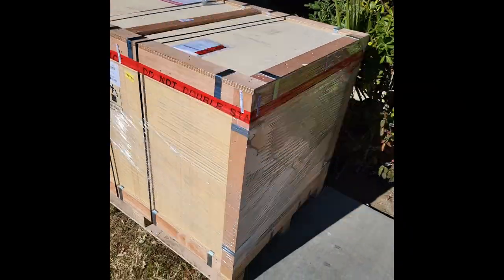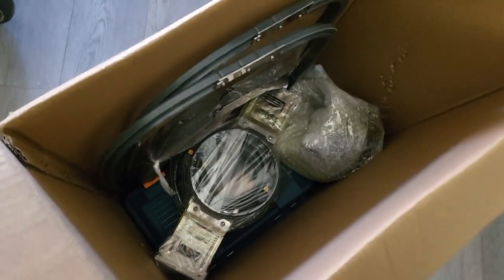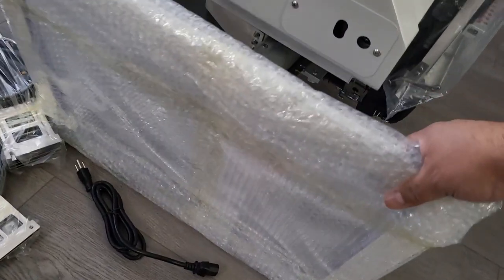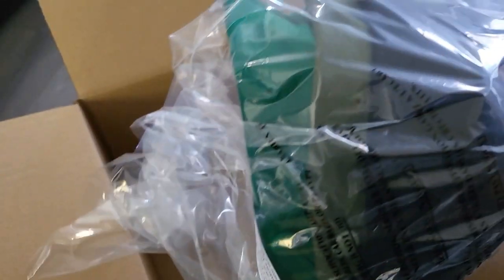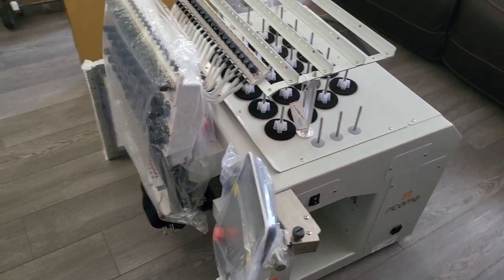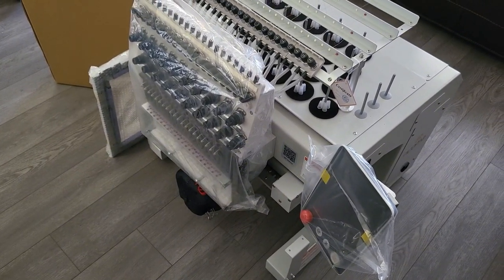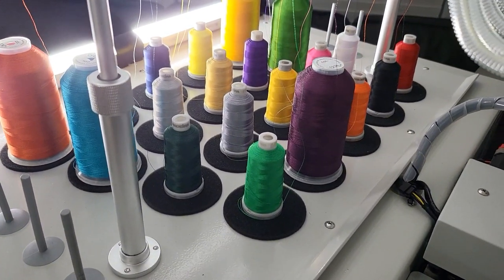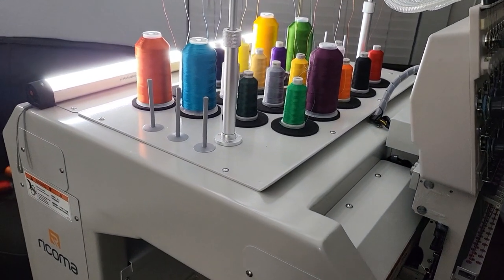Unboxing The Ricoma MT 2001 20 Needle Embroidery Machine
Hello everyone! Here is another random Unboxing of a Ricoma MT 2001 Embroidery Machine that I purchased. I will be uploading every week brand new random videos! Have a good one everyone🙂.
 FYI... Excuse the boo boo on 8:31 time marker🤣😅🤣